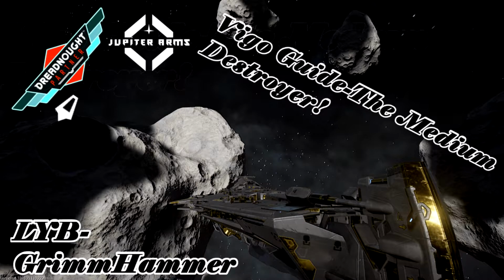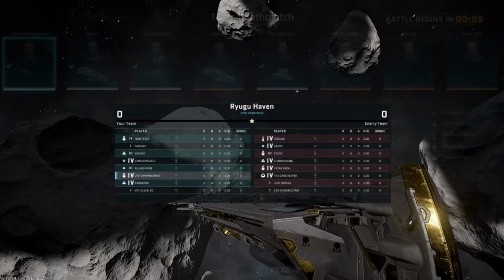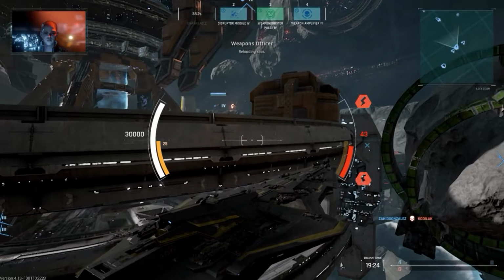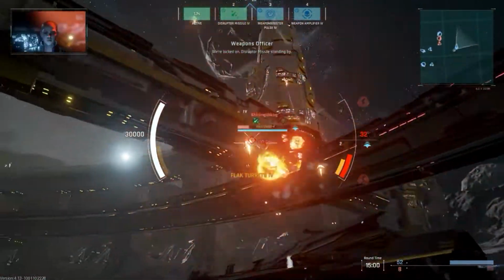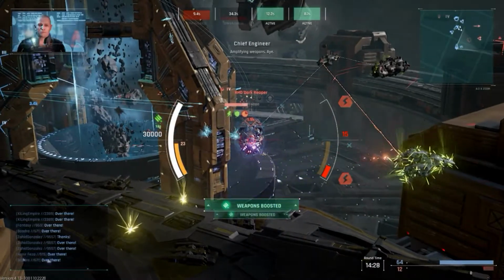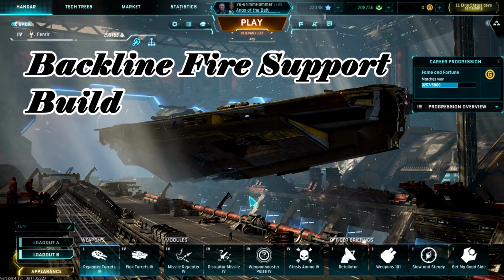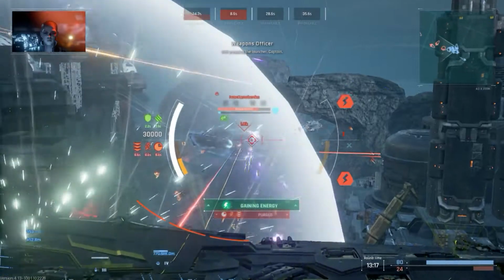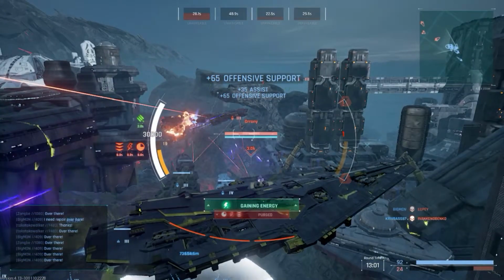Vigo Guide - The Medium Destroyer!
Hey guys here it is the Vigo Guide!! hope everyone enjoys and finds this helpful, also any feedback is appreciated. Anything I can do to make these guides more informative or more helpful please feel free to message me!